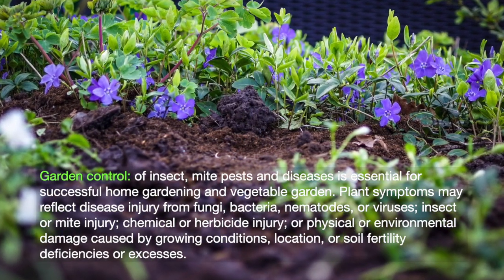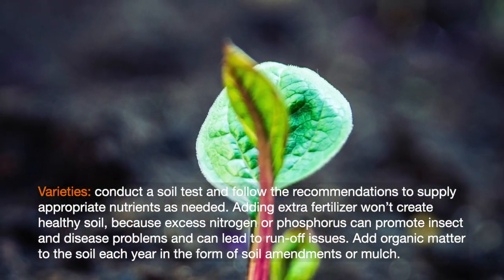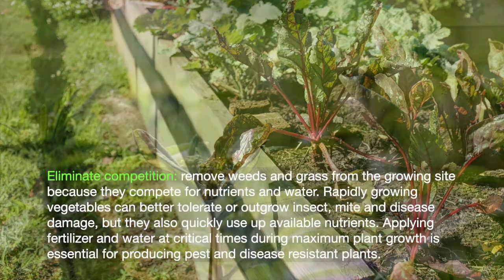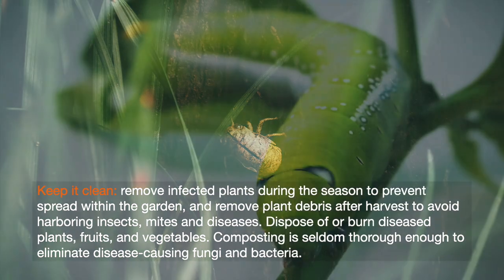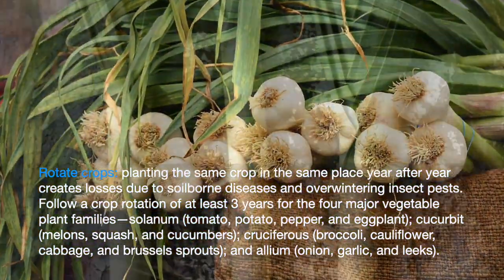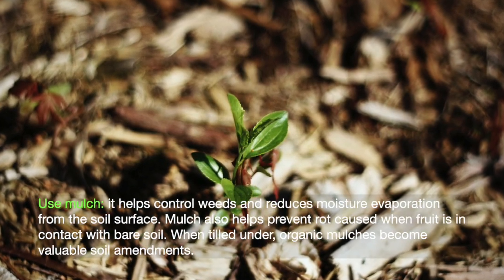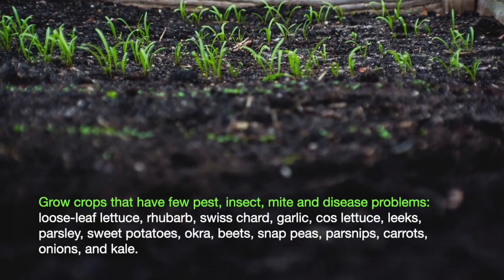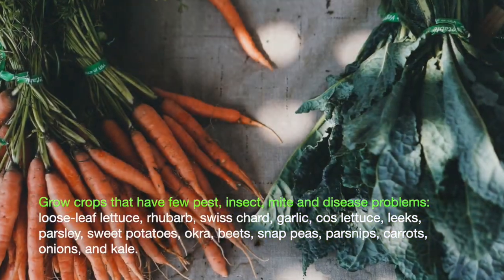How to control garden insects and pests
How to control garden insects and pests (Soil, Good Practices, Crops, Types)

Quick facts:
Control of insect, mite pests and diseases is essential for successful home gardening and part of general management practices for your vegetable garden. Plant symptoms may reflect disease injury from fungi, bacteria, nematodes, or viruses; insect or mite injury; chemical or herbicide injury; or physical or environmental damage caused by growing conditions, location, or soil fertility deficiencies or excesses.

Create a “healthy” soil: conduct a soil test and follow the recommendations to supply appropriate nutrients as needed. Adding extra fertilizer won’t create healthy soil, because excess nitrogen or phosphorus can promote insect and disease problems and can lead to run-off issues. Add organic matter to the soil each year in the form of soil amendments or mulch.

Choose pest-resistant or tolerant varieties: nursery and garden catalogs often identify such varieties. Start with quality seeds and healthy plants: purchase stocky, dark-green transplants, and buy certified virus-free seed potatoes.

Eliminate competition: remove weeds and grass from the growing site because they compete for nutrients and water. Rapidly growing vegetables can better tolerate or outgrow insect, mite and disease damage, but they also quickly use up available nutrients. Applying fertilizer and water at critical times during maximum plant growth is essential for producing pest and disease resistant plants.

Keep it clean: remove infected plants during the season to prevent spread within the garden, and remove plant debris after harvest to avoid harboring insects, mites and diseases. Dispose of or burn diseased plants, fruits, and vegetables. Composting is seldom thorough enough to eliminate disease-causing fungi and bacteria.

Rotate crops: planting the same crop in the same place year after year creates losses due to soilborne diseases and overwintering insect pests. Follow a crop rotation of at least 3 years for the four major vegetable plant families—solanum (tomato, potato, pepper, and eggplant); cucurbit (melons, squash, and cucumbers); cruciferous (broccoli, cauliflower, cabbage, and brussels sprouts); and allium (onion, garlic, and leeks).

Choose a sunny location away from large trees: eight to 10 hours of direct sunlight a day are necessary for proper growth, flowering, and fruiting of most vegetable crops. Sunlight also helps to dry foliage and reduce infection by many fungal and bacterial diseases.

Water properly: plants receiving either too much or not enough water will be less vigorous and more susceptible to insect and mite pests and diseases. Consider using a form of drip irrigation, which will keep foliage dry and prevent foliar diseases while at the same time using water more efficiently. If using a hose, direct the water towards the ground and avoid wetting the foliage.

Use mulch: mulch helps control weeds and reduces moisture evaporation from the soil surface. Mulch also helps prevent rot caused when fruit is in contact with bare soil. When tilled under, organic mulches become valuable soil amendments.

Provide good air circulation: overcrowding plants can result in weak growth and an increase in foliar diseases. Stakes, cages, trellises, and pruning all help to increase air circulation.

Plant at the proper time: seeds planted too early are more susceptible to rot. Delay planting until the soil has warmed to allow rapid germination of seeds and growth of young plants.

Get to know the major insect and mite pests and plant diseases in your area: Learn their life cycle, their habits, and stages they are most easily controlled. Refrain from using any pesticide until you have correctly identified a given pest and determined the proper time for control.

Grow crops that have few pest problems: plants that have few insect, mite and disease problems include loose-leaf lettuce, rhubarb, swiss chard, garlic, cos lettuce, leeks, parsley, sweet potatoes, okra, beets, snap peas, parsnips, carrots, onions, and kale.

Put up bird feeders and bird houses: birds are predators of insects. For instance, more than a dozen species of birds are known to feed on various moth larvae.

Inspect the entire garden at least weekly: check the undersides of plant leaves.

Are you curious to learn more about planting, gardening, farming, and consumption?